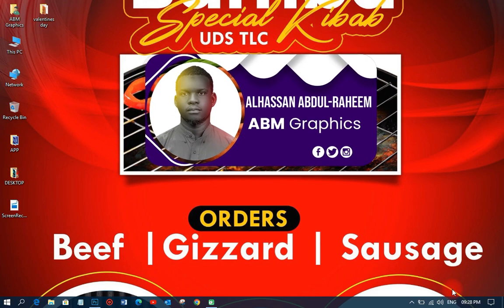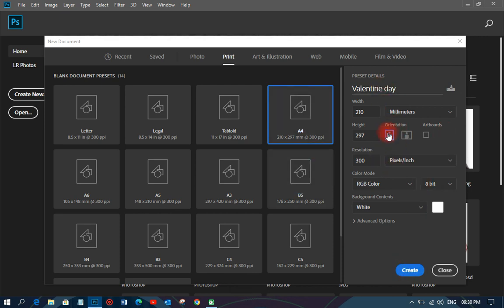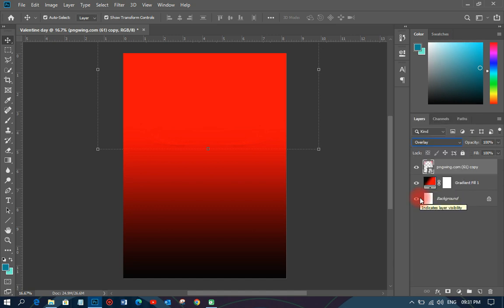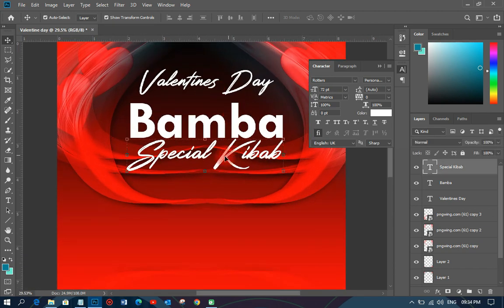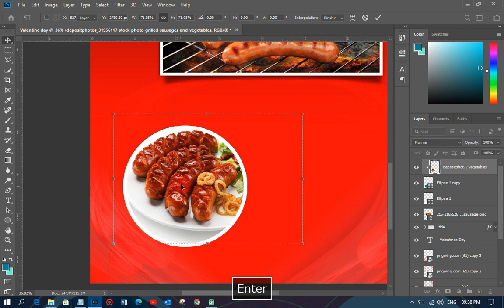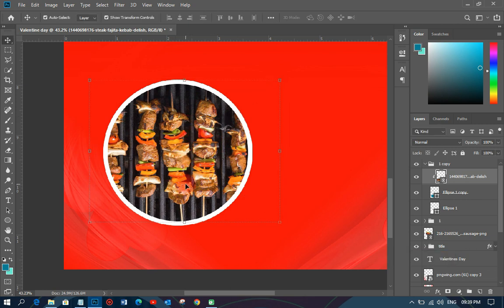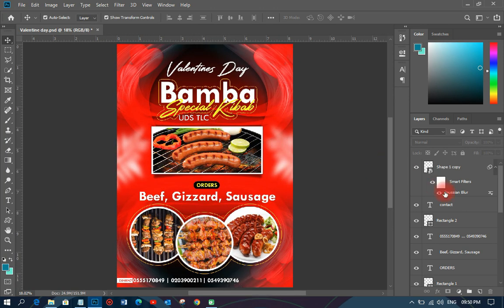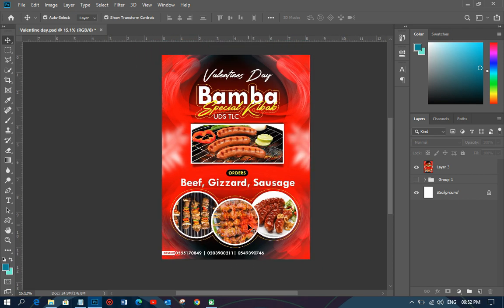How To Design a Professional VALETINE'S DAY Poster/Flyer in Photoshop | Photoshop Tutorials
As we are in the Month of Love and Affections, Valentine; we are here to learn how to design Valetince Day Poster/Flyer in Adobe Photoshop for free.